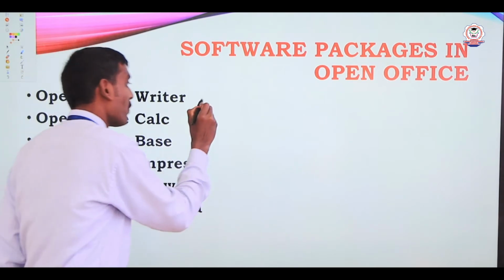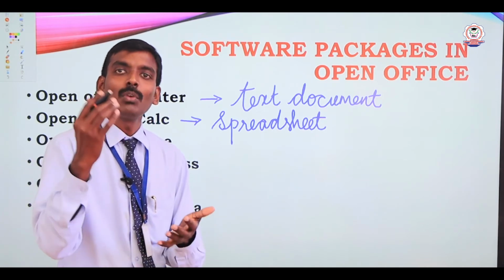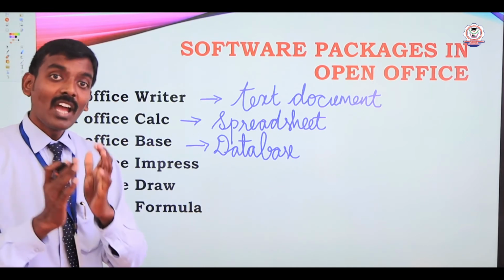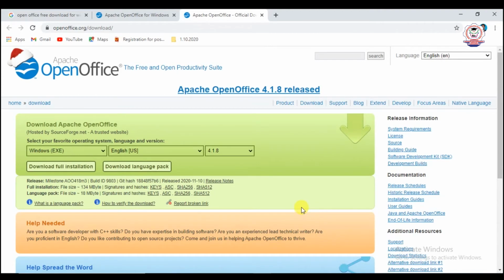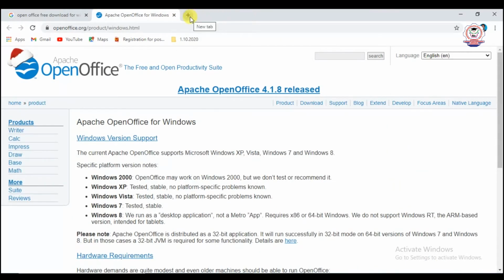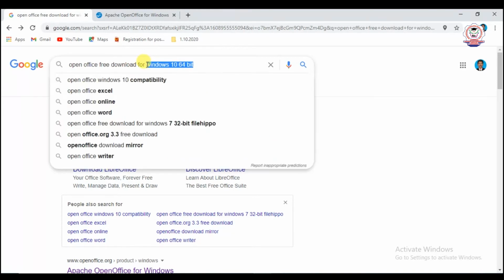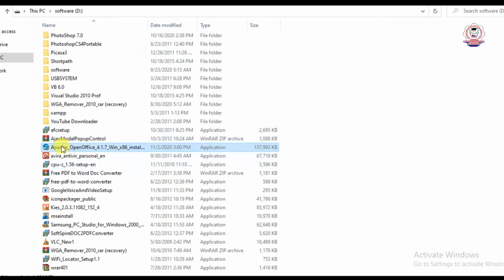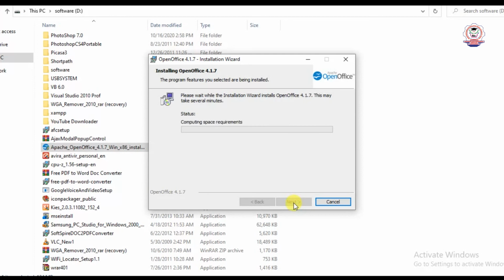Computer Applications | Class 11 | Chapter 6 | Introduction to Word Processor | Part 1 | BMHSS